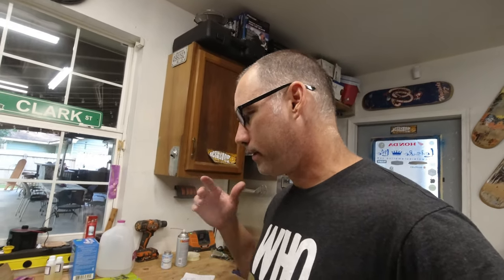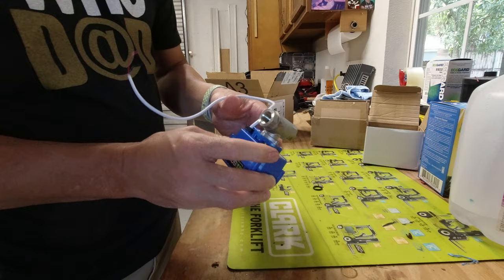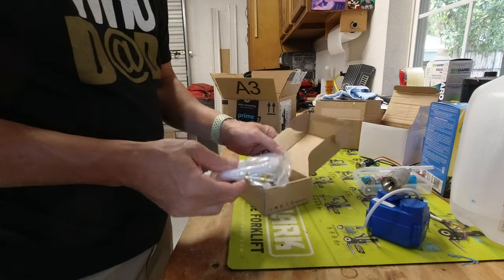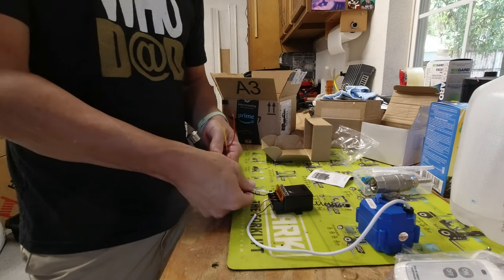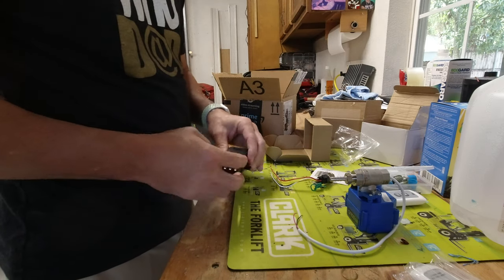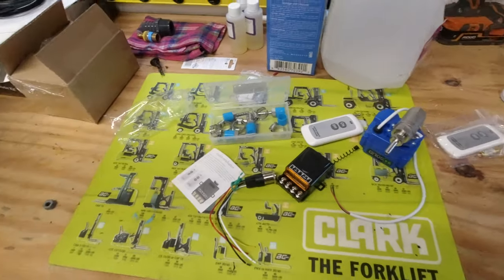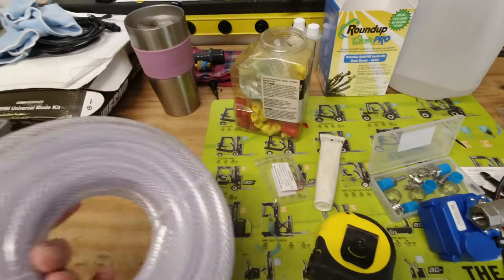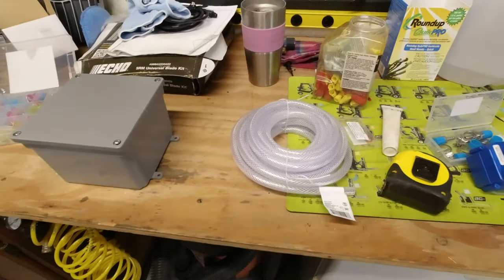DIY Remote Downstream Injector Box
This a DIY build for a remote downstream injector box. I forgot to mention that you should add a fuse at the battery with a 15 or 20 amp fuse. Any automotive style fuse holder & fuse will work. The links are below of the parts I used. I would also recommend Tru-Blu sealant on the hose barbs when installing them into the ball valve.

Switch wiring
Black with to ground on battery
Green wire to positive on battery
Red & Yellow to positive input on remote switch
White wire not used
(I ran a ground wire from the battery to the remote switch and the ground wire from the switch to the same ground on the remote switch)

U.S. Solid Auto Return Ball Valve

On/ Off Switch

12 Volt Remote Switch

1/4 Hose Barbs

Junction Box

1/4 Hose